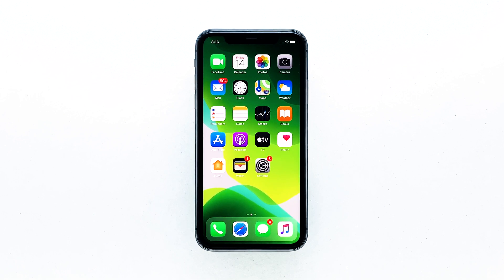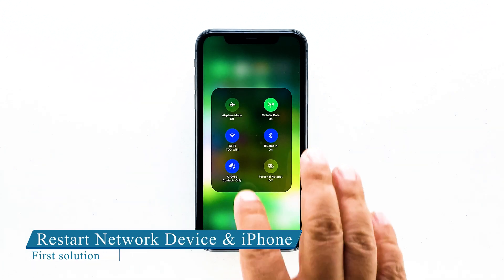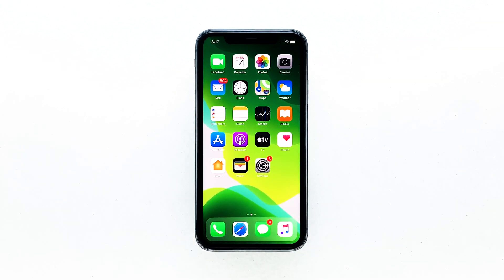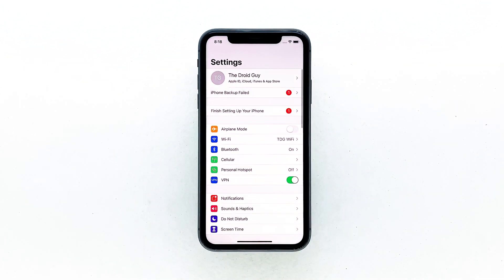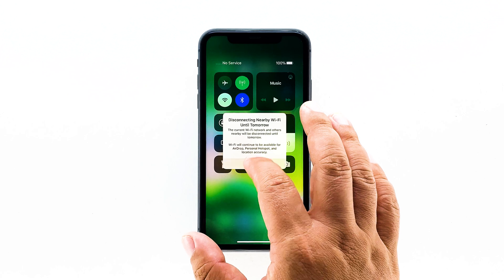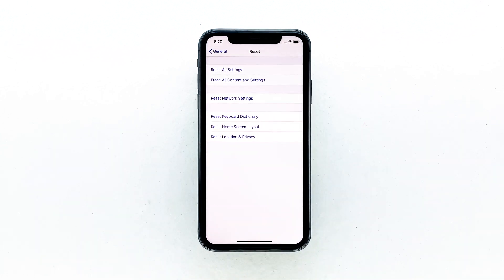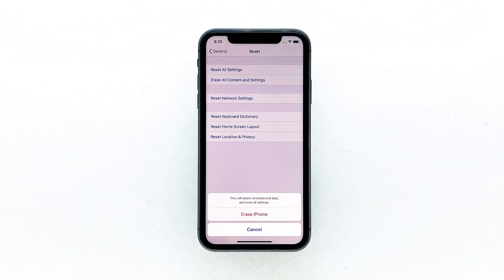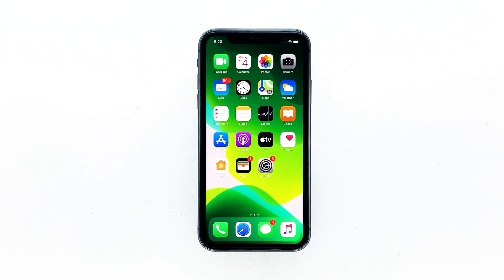iPhone 11 keeps disconnecting from WiFi? Here’s the fix!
When an iPhone disconnects from WiFi where it gets an Internet connection from, it does not necessarily mean that there’s a problem with your iPhone. It’s possible that your network device needs to be refreshed. Actually, that seems to be the case with some iPhone owners who reported about this problem shortly after installing the recent iOS 13.3 update.